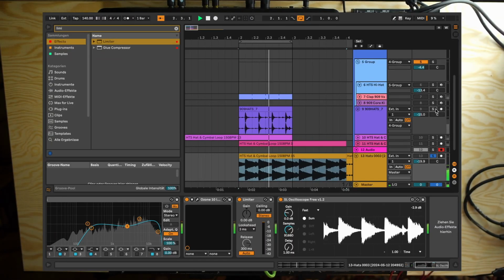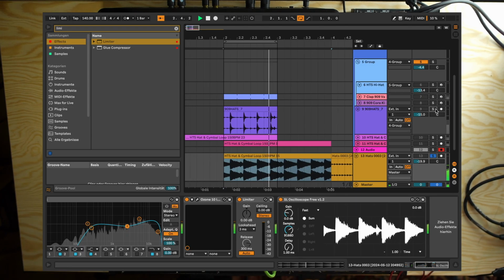Loop your Modular Techno System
0:00 Intro
0:22 Connect Modular to the Looper
5:33 Sample Modular with the Looper
7:09 Sample Ableton Hi-hats with the Looper